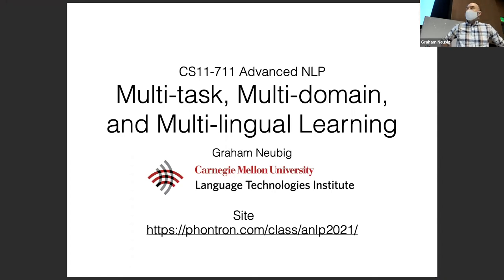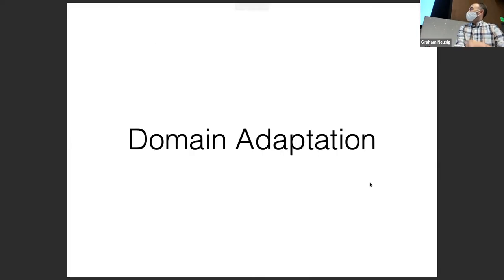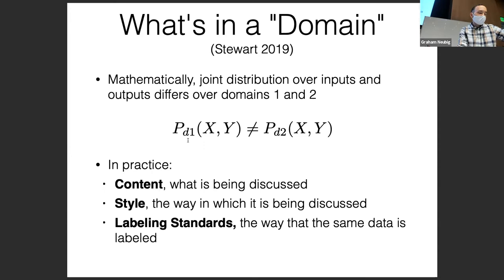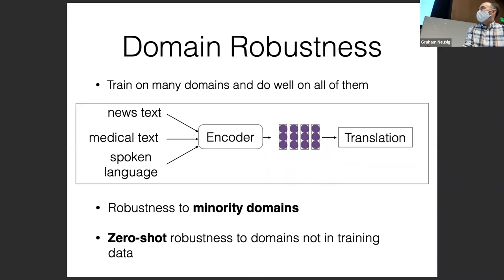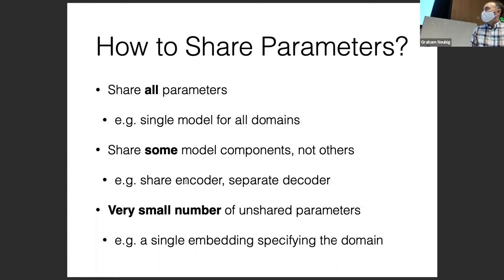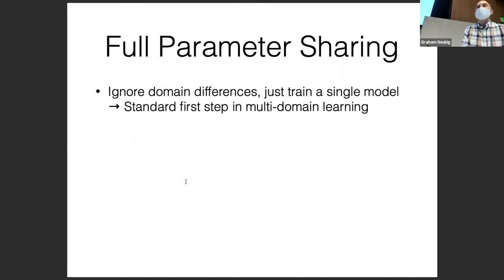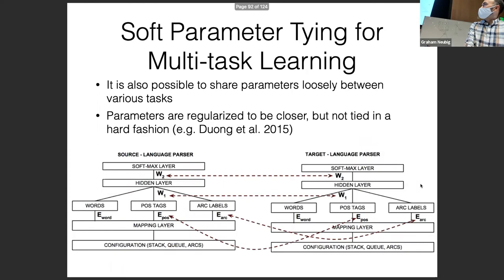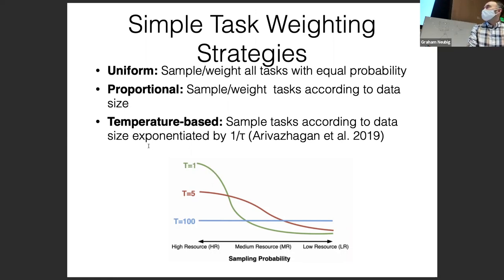CMU Advanced NLP 2021 (9): Multi-task, Multi-domain, and Multi-lingual Learning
This lecture (by Graham Neubig) for CMU CS 11-711, Advanced NLP (Fall 2021) covers:

* Multi-task Learning
* Domain Adaptation and Robustness
* Multi-lingual Learning